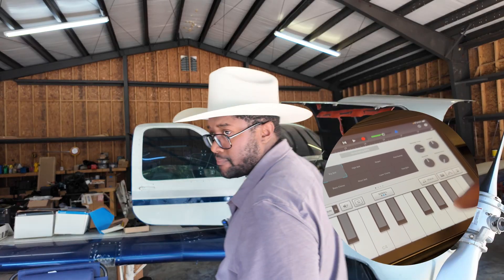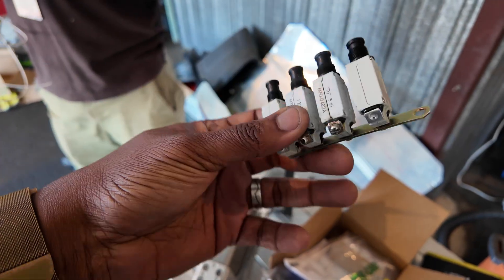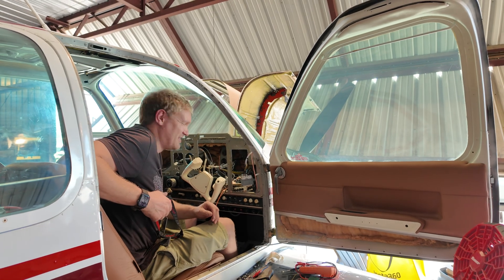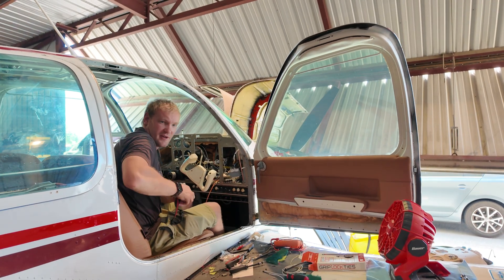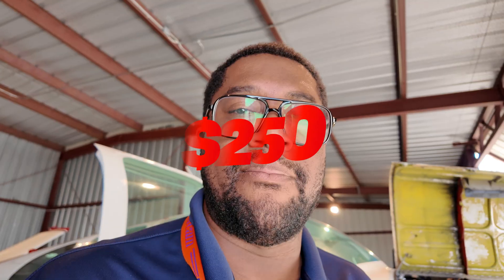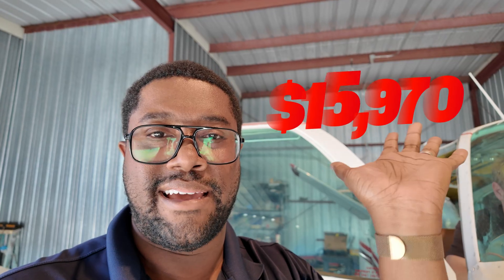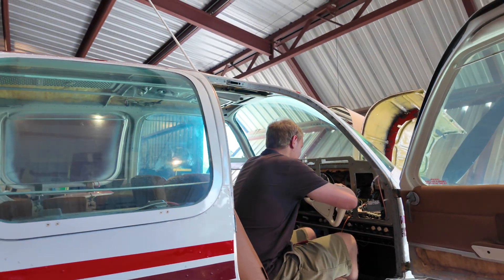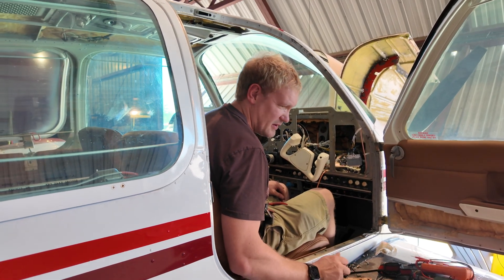My Avionics Cost How Much?? And More Tips You Can Use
Click above to tell the company SendCutSend that we are interested in them helping to keep airplanes flying. Perhaps they'll start considering more tooling and materials for airplane builders, maintainers, and dreamers.

A little hangar talk today and an update on  the B35. We'll talk about the cost of my avionics and upholstery upgrade without labor included. I'll have to reach an agreement with my friend and A&P for his services although we get the idea of "mate's rates" and we collaborate on projects way beyond this channel. We talk about who to buy your wire from, the FAA 8130-3 form, odd finds during the tear down, and even highlight TI-85...yes, TI-85.

Welcome Back Jingle - Jawanza
Mighty Stylus - Dusty Decks
Brother Mike - Sven Lindvall

Enjoy! I'll be looking for your questions and respectful feedback in the comments.